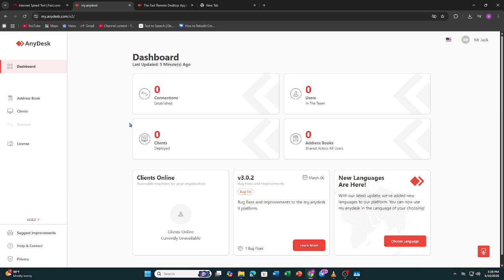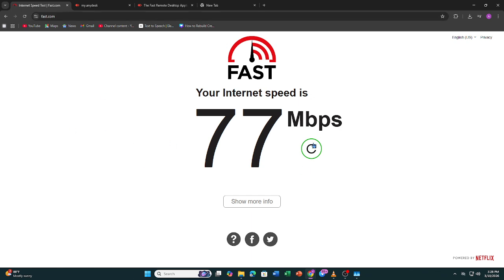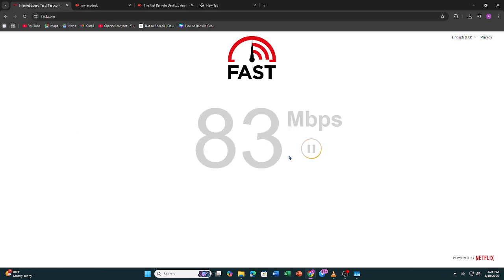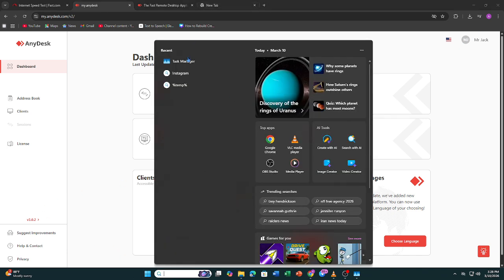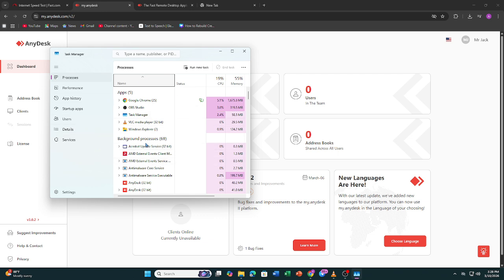How to Fix AnyDesk Remote Desk Not Working Full Guide 2026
In this video, you’ll learn How to Fix AnyDesk Not Working in this Full twenty-twenty-six guide, and I’ll also show you how to troubleshoot common AnyDesk errors, check network and firewall settings, update the app, and resolve connectivity or functionality issues quickly. This step-by-step tutorial helps you get AnyDesk working smoothly for reliable remote access.